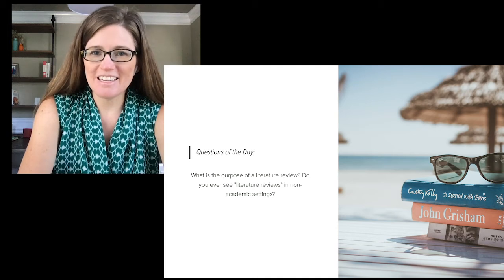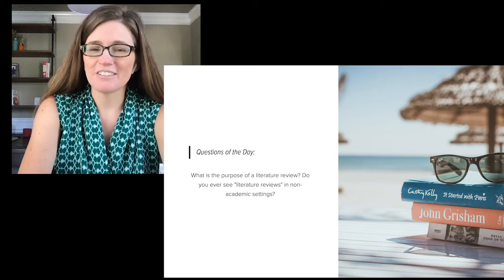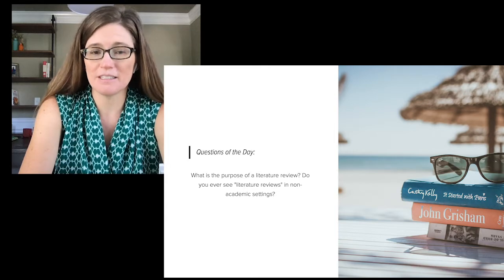COM 3435 Week 2 Lecture 1: Writing a Lit Review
This video covers how to write a literature review, sources, and organizing your work